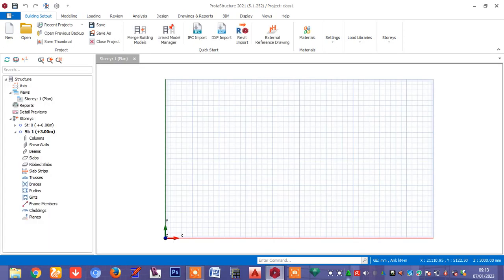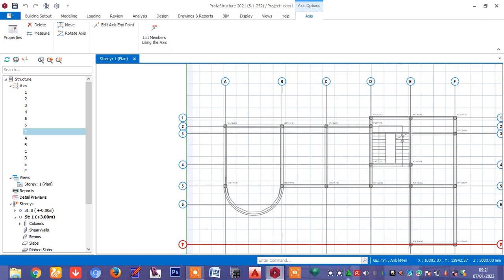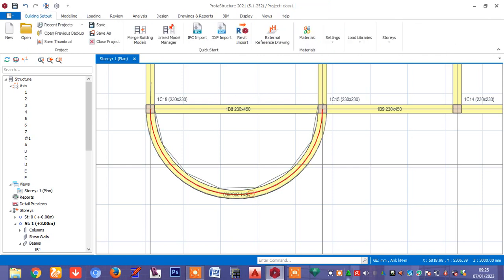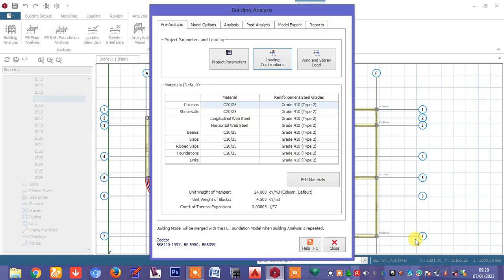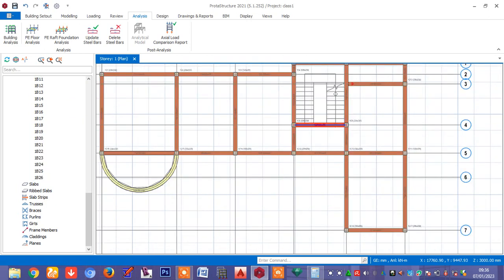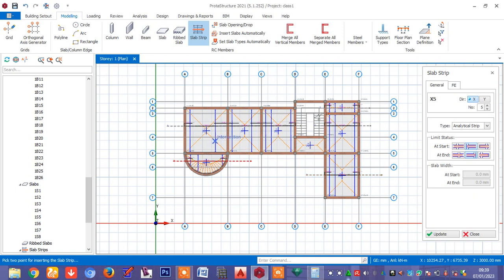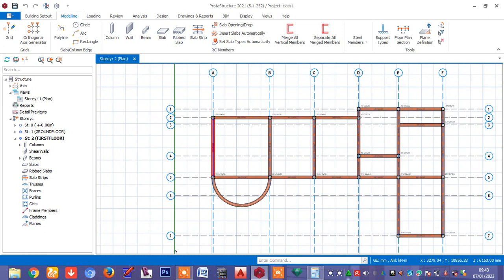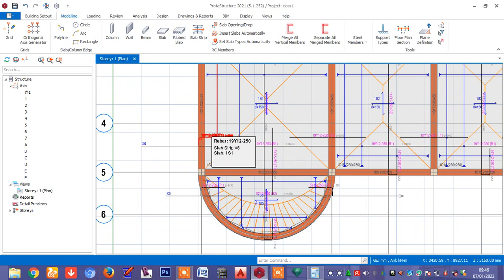introduction to structural analysis using protastructure 2021